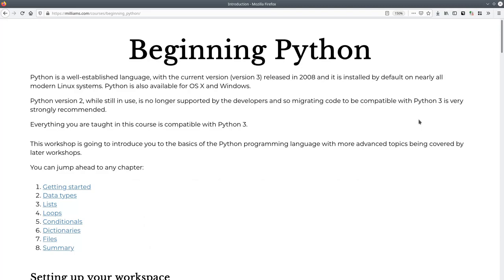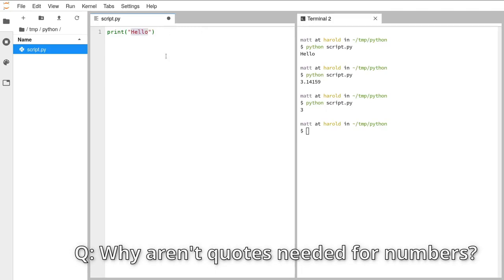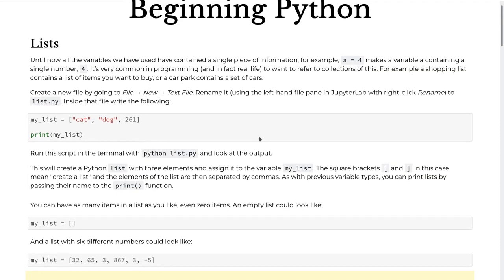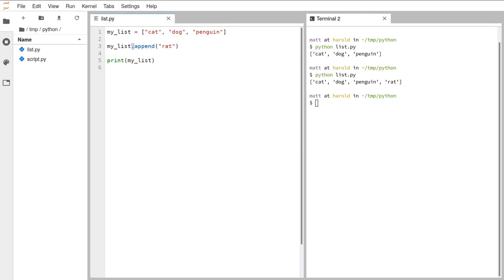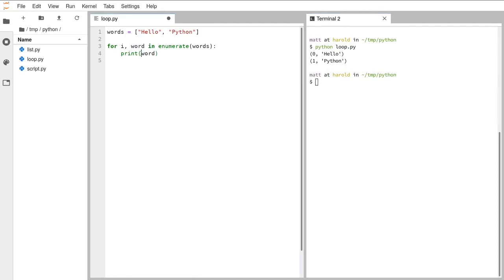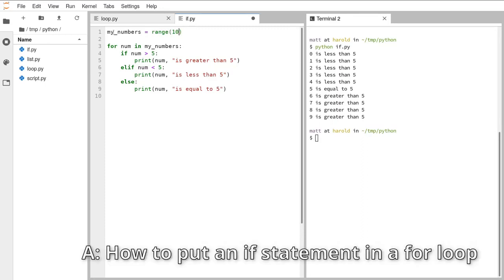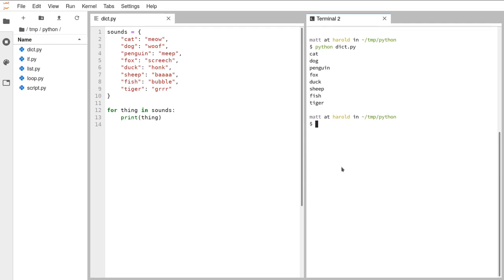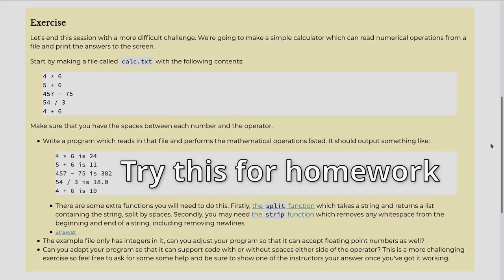بايثون سكراتش Beginning Python learn programming from scratch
Beginning Python  learn programming from scratch